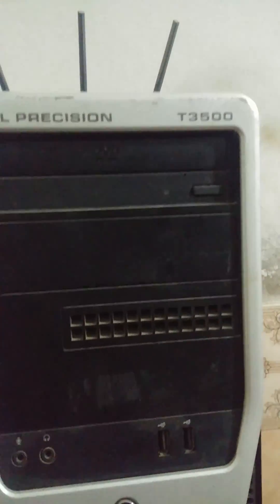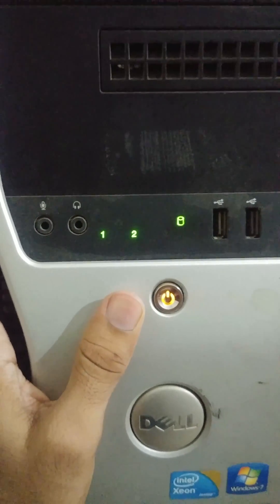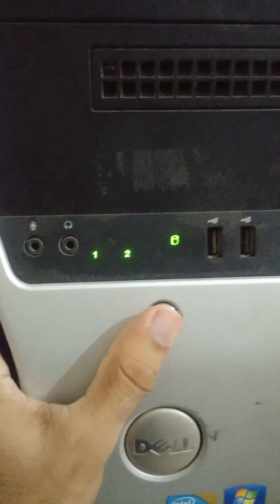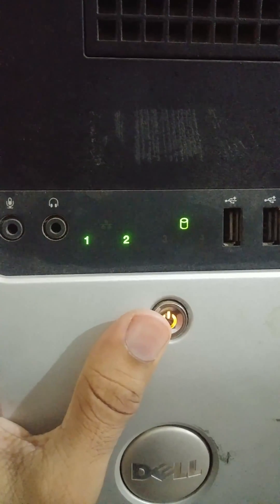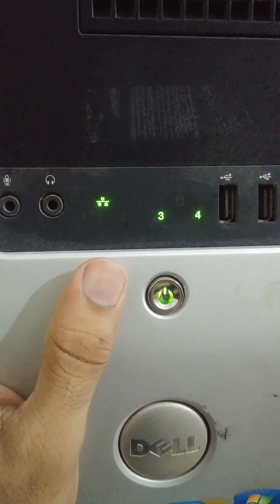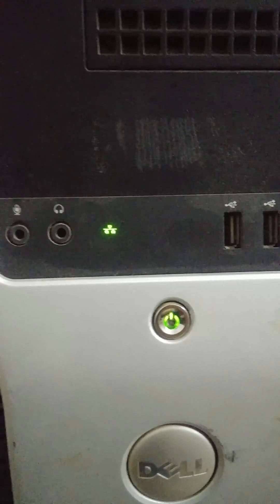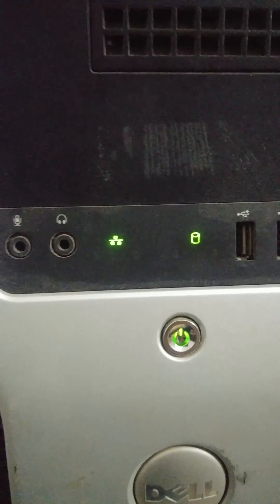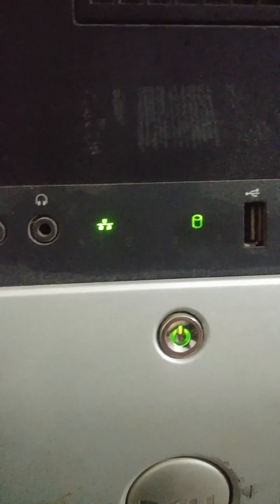Dell Precision T3500 problem boot code light 1 and 2 Orange Power Fixed in 2023✅